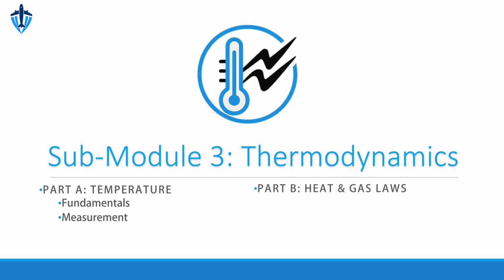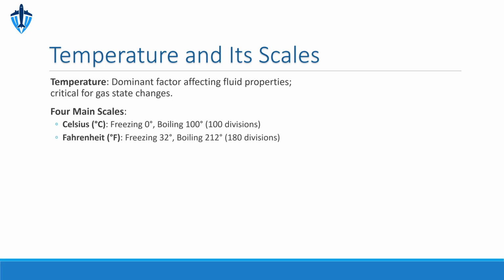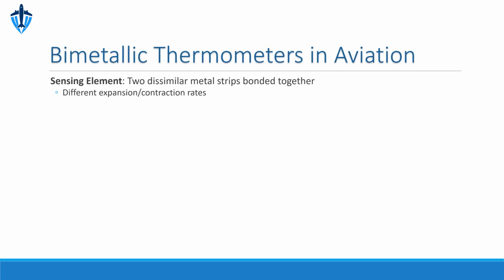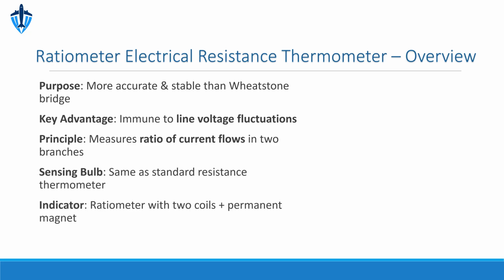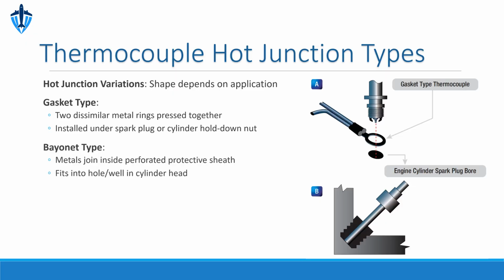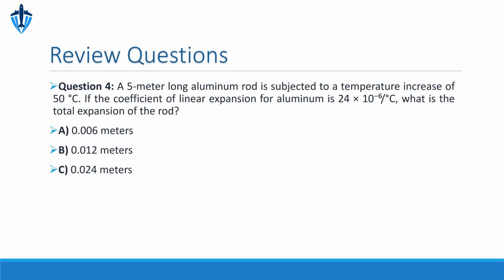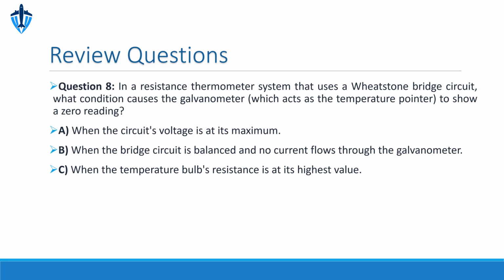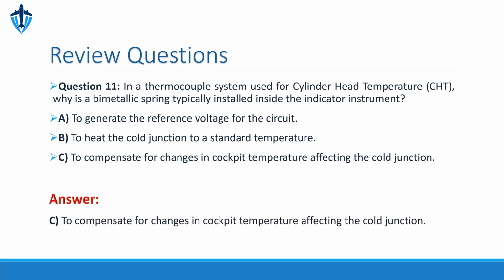EASA Part-66 Module 2: Physics | Sub-Module 03: Thermodynamics (Part A - Temperature)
Build a solid foundation in Thermodynamics by mastering the concepts of temperature and measurement. This first part of our thermodynamics series covers the essential principles required for both B1 and B2 EASA Part-66 license preparation.

📘 In This Video, You Will Master:

Heat & Heat Energy Units
Temperature & Scales
Thermal Expansion and Contraction

TEMPERATURE MEASUREMENT:
Non-Electric Temperature Indicators
Electrical Temperature Measuring Systems
Electrical Resistance Thermometers
Ratiometer Electrical Resistance Thermometers
Thermocouple Temperature Indicators
Sample Exam-Style MCQs for Practice

🎯 Knowledge Level Requirements:

All topics in this Sub-Module require Level 2 knowledge for both B1 & B2 License candidates

Level 2: Detailed understanding

📝 Subtitles Available:
This video is professionally captioned for better accessibility. You can use YouTube's auto-translate feature to view subtitles in your own language.

🎓 About AirWise Academy:
We create AI-powered, slide-based lessons with clear English narration, simplifying your Part-66 exam preparation. Our mission is to provide accessible, focused, and effective EASA training for aspiring aviation maintenance engineers.